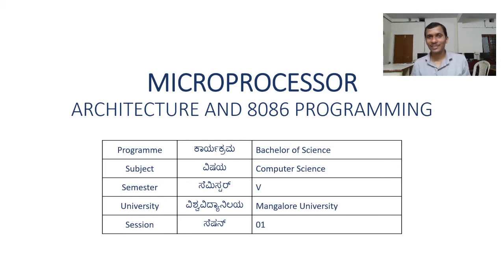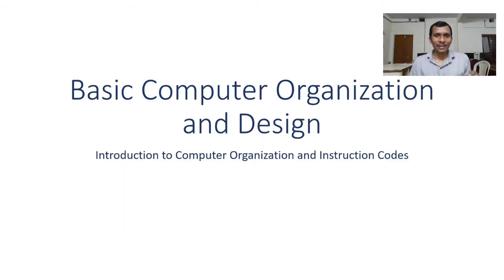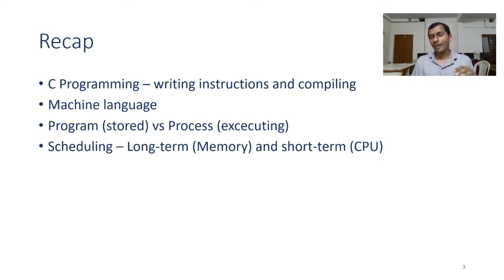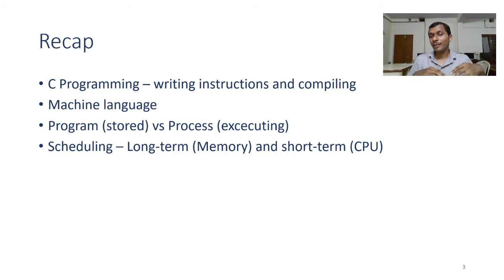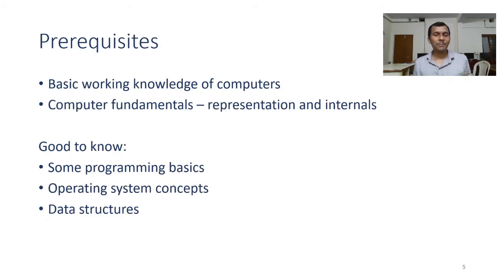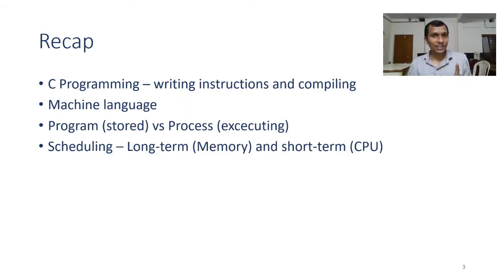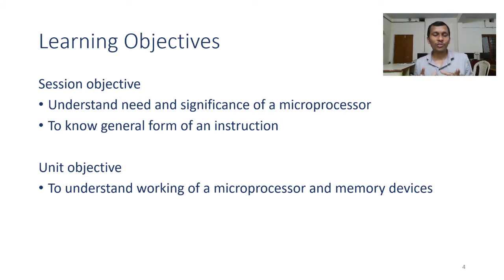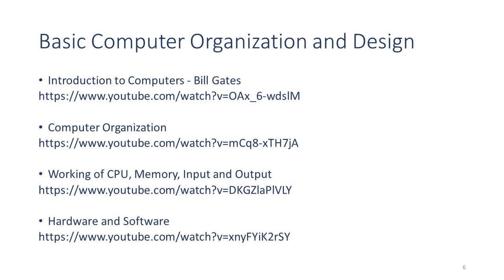MP Session 01/A Introduction to Computer Organization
Session 01/A Introduction to Computer Organization and Instruction Codes

Chapter: Basic Computer Organization and Design
Unit: I
Course: Microprocessor Architecture and 8086 Programming
V Semester BSc - Computer Science
Syllabus: Mangalore University